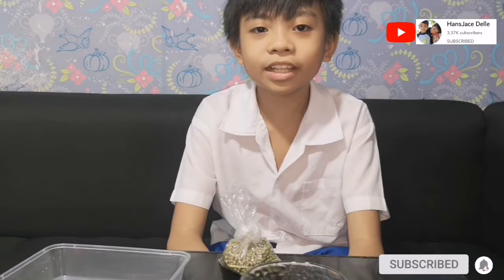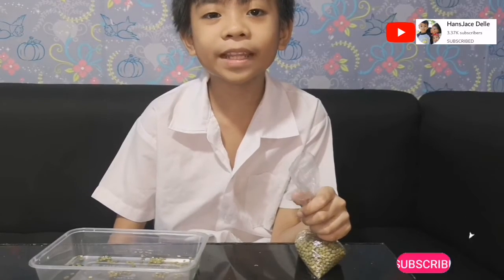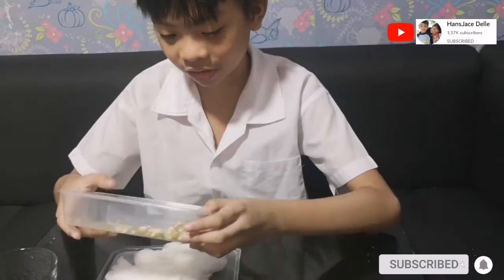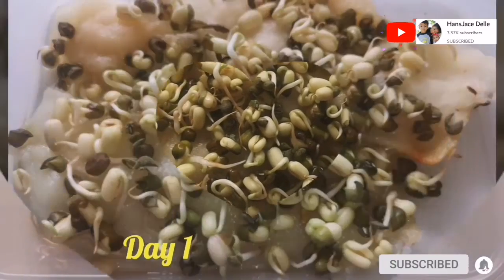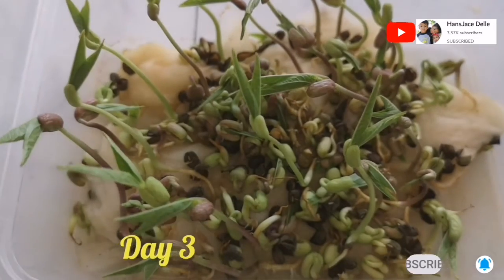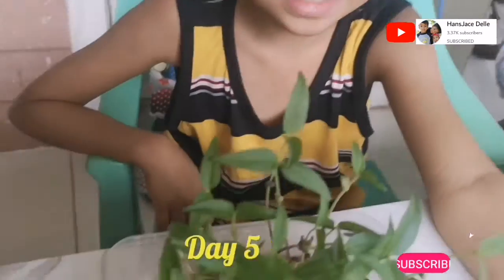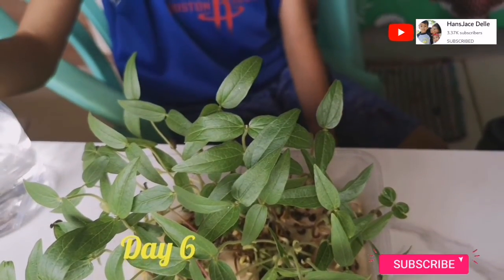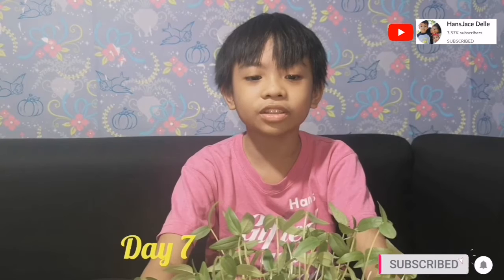HOW PLANTS GERMINATE? | 7 DAYS OBSERVATION OF MONGGO BEANS | MUNG BEANS EXPERIMENT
Spread the good vibes & love💕

HansJace Delle 👪
⏩ Family Online Diary 💕
⏩ Siblings Mementos 💕

Intro/outro Music: thinking the universe